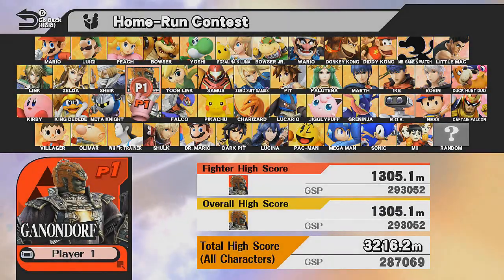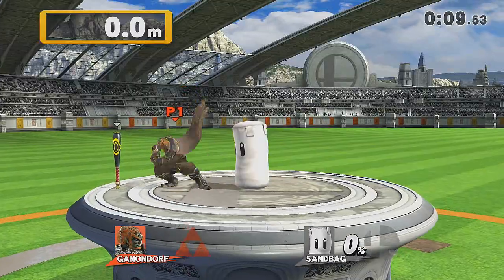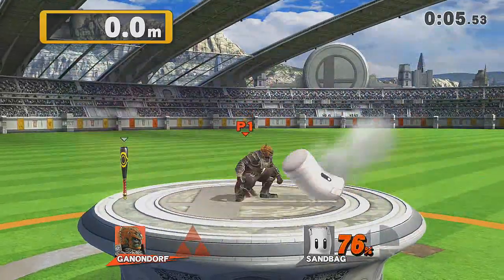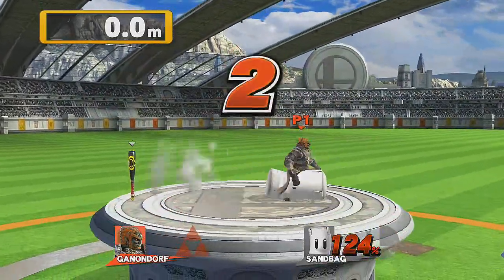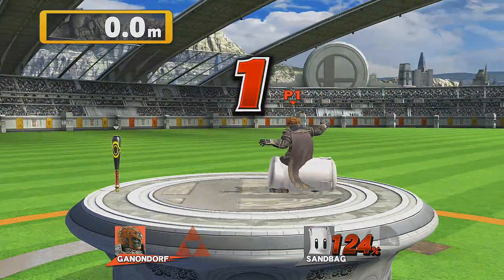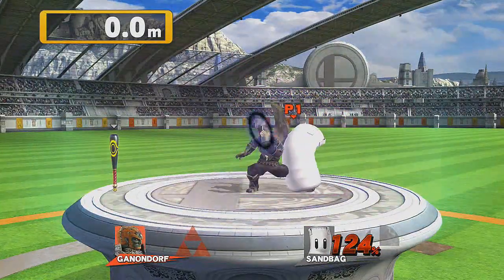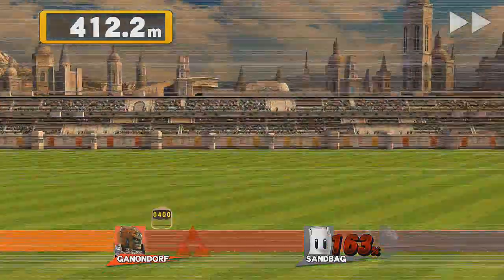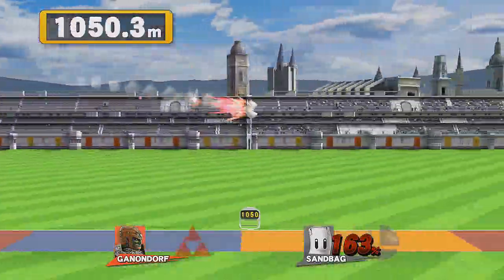[SSB4] How To Hit 1,000m+ On Home-Run Contest with Ganondorf (PAL) (Smash Guides)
Struggling with the Home-Run contest on Super Smash Bros. for Wii U? Look no further! Here I will teach you how to kill two birds with one stone (or two challenges with one hit). Look below for more Smash guides!